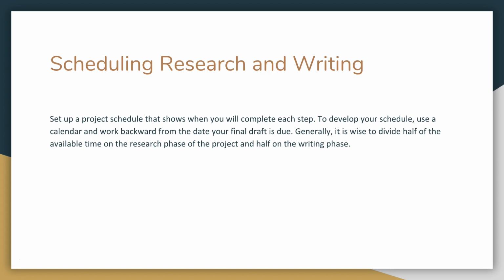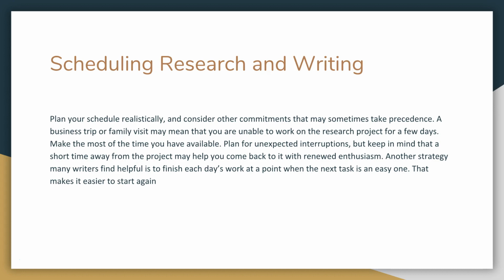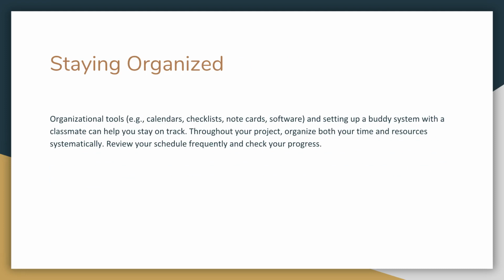4.3 Managing Your Research